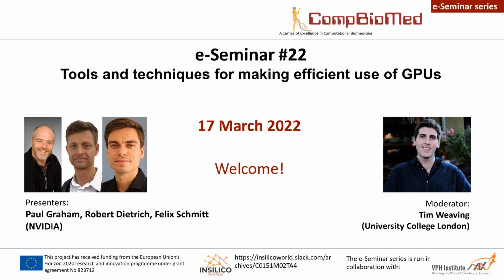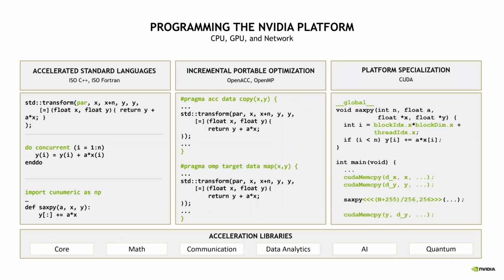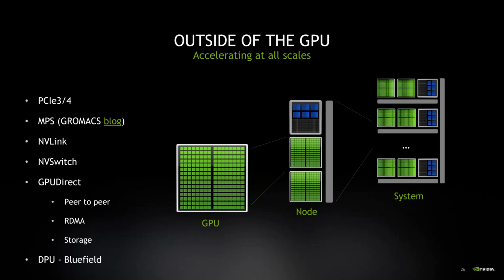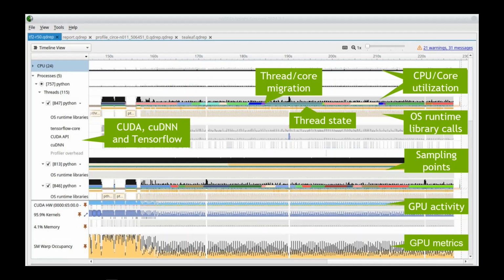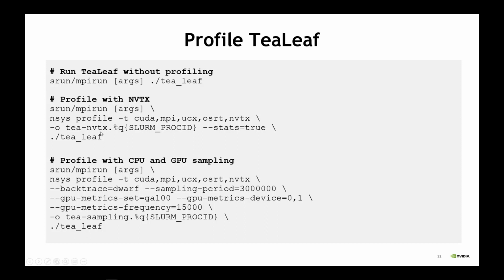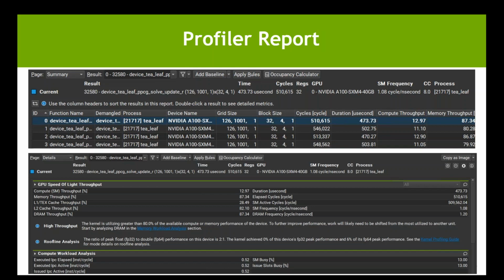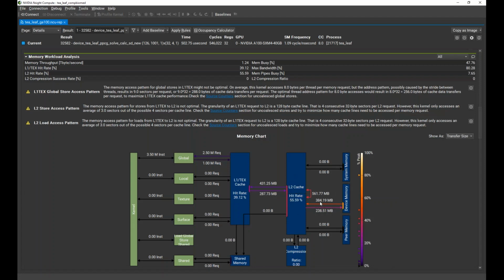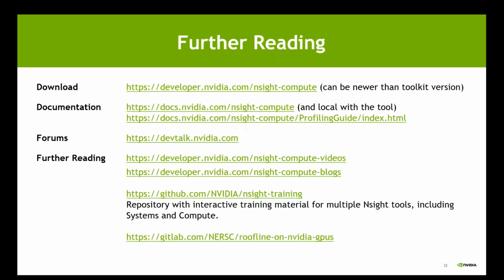e Seminar #22 Tools and techniques for making efficient use of GPUs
The seminar is split into two components: firstly, we look at programming GPUs and some of the technologies available to minimise bottlenecks both within and across nodes. This will include using standard language features to programme for GPUs (C++, Fortran), directives-based approaches such as OpenACC or OpenMP, Unified Memory, and an overview of GPUDirect for optimising the communications pipelines. In addition, some tools for scientific visualisation of data will be presented.

Secondly, the focus shifts to how to make use of profiling tools to analyse GPU accelerated applications to identify bottlenecks and ensure optimal performance. Specifically, there will be a demo of both the Nsight Systems (system-level analysis) and the Nsight Compute (GPU kernel analysis) profiling tools with a worked code example.